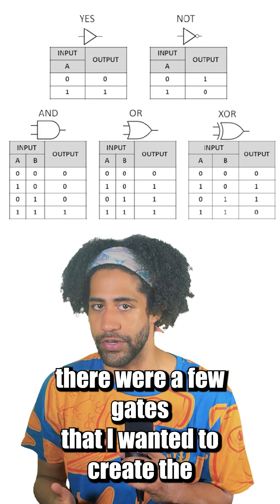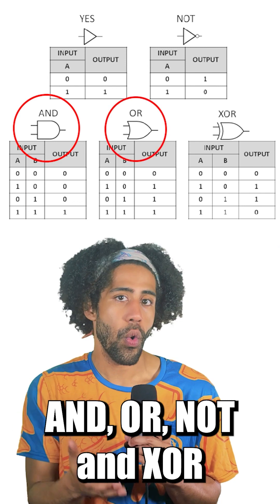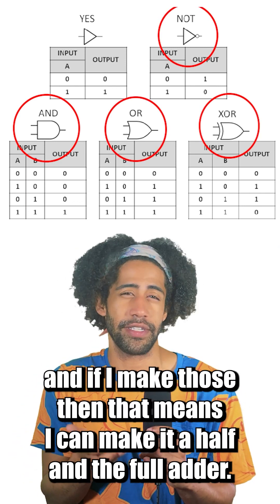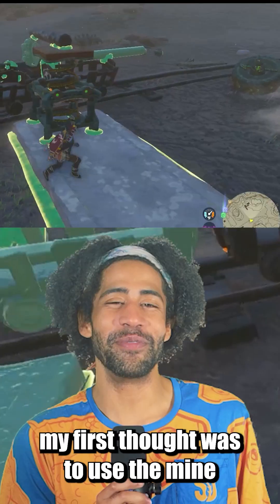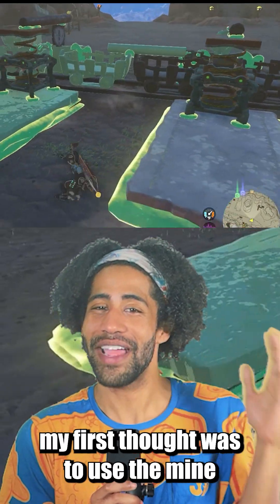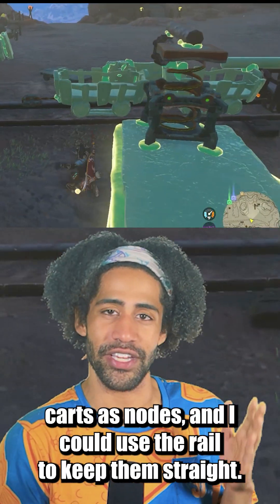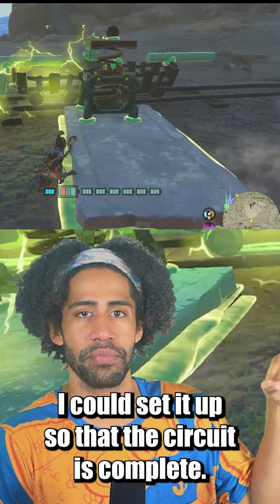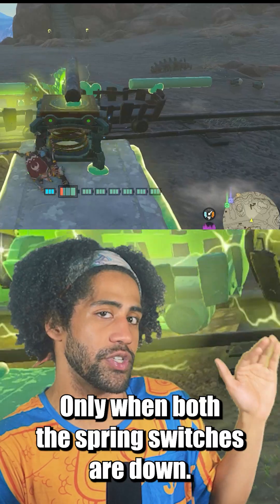Building Logic Gates in Zelda: Tears of the Kingdom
Using Iron materials and a single shock emitter I was able to make a few logic gates in The Legend of Zelda: Tears of the Kingdom. And maybe proved the game is Touring Complete??